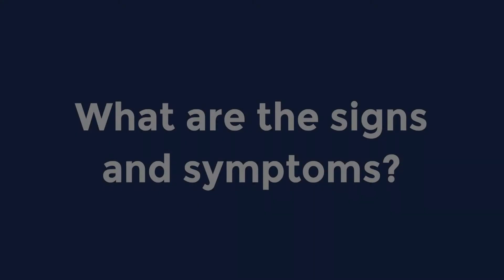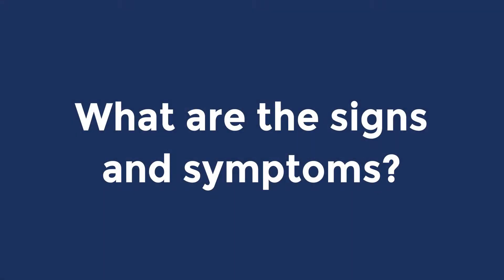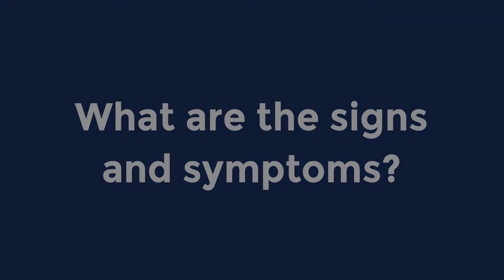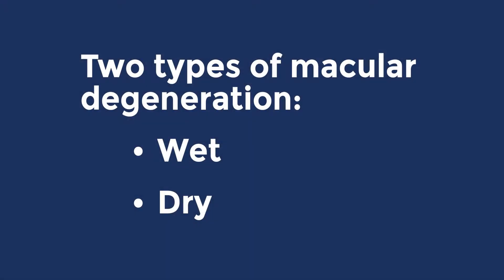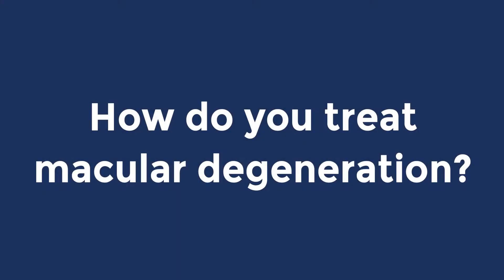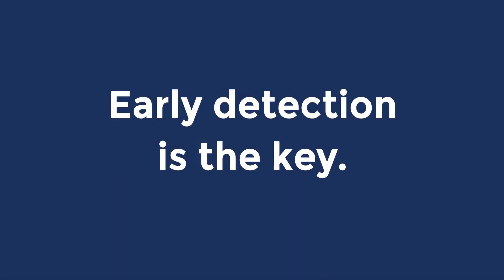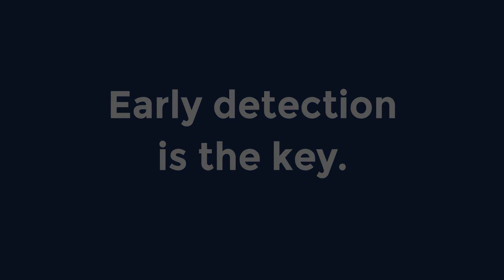Dr. Wei-Chuan Wang explains macular degeneration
Watch as BayCare Clinic Eye Specialists ophthalmologist Wei-Chuan Wang, explains signs and symptoms of macular degeneration, the different types and treatment options.